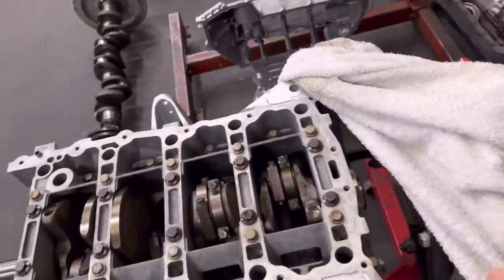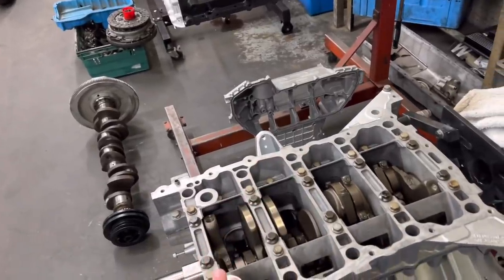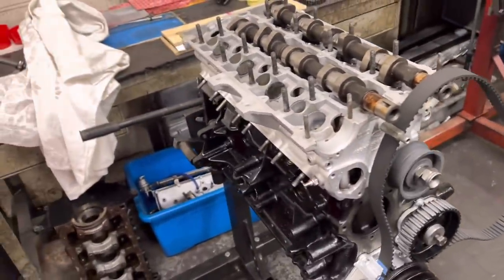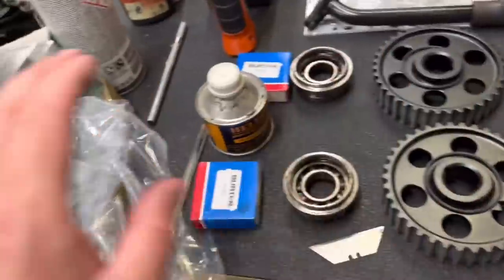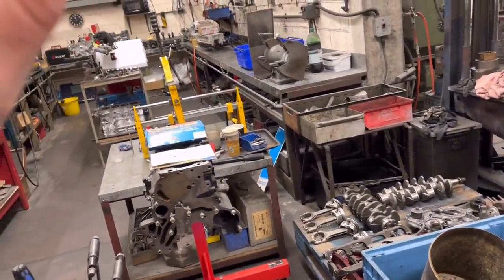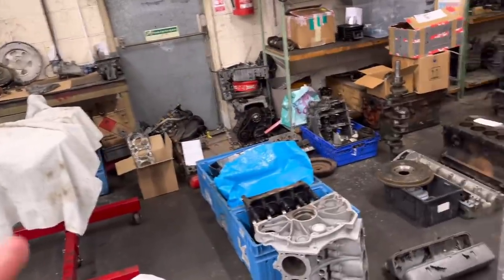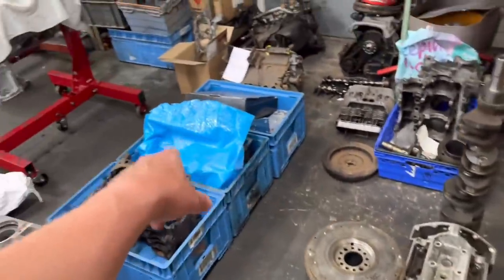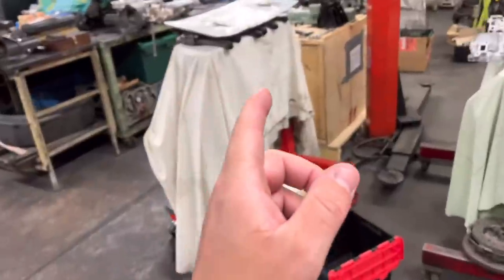I could be in BIG trouble for making this video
In todays top secret video , I sneak out on a bank holiday to show you guys exactly what we have planned in the coming weeks, taking one for the viewers is how dedicated to the channel I am